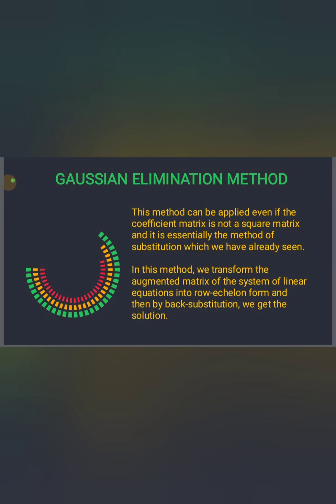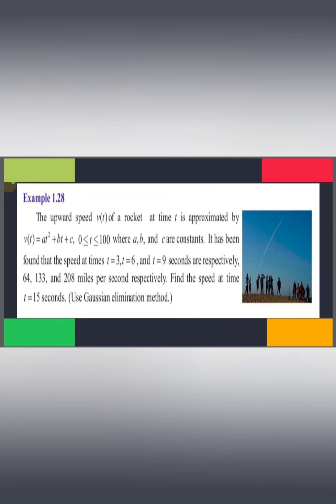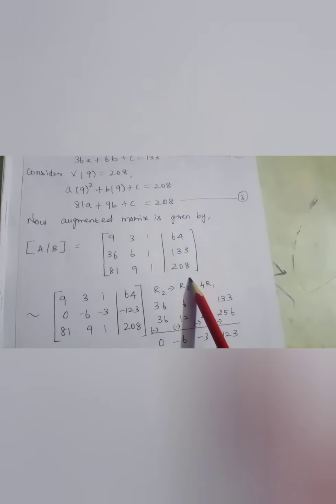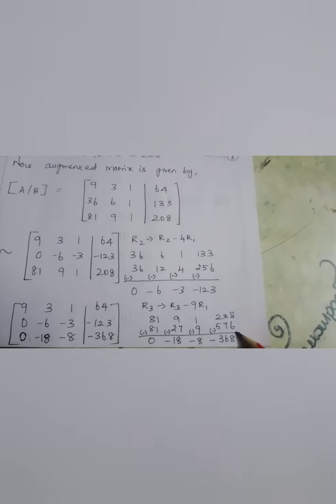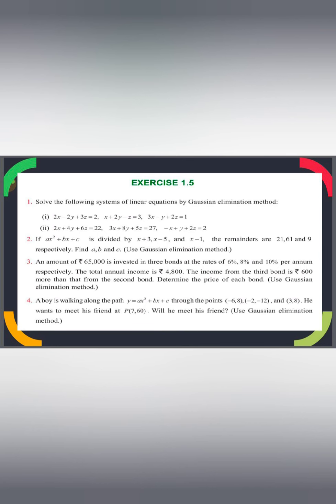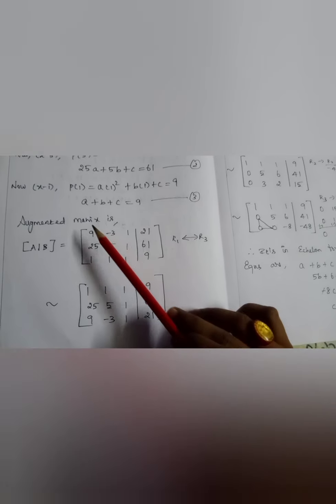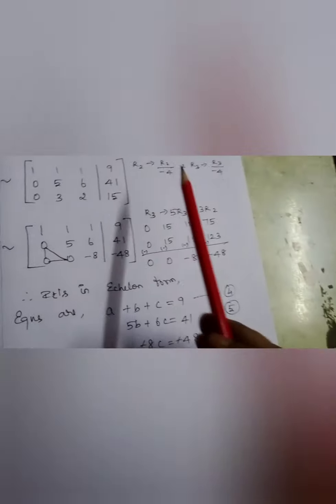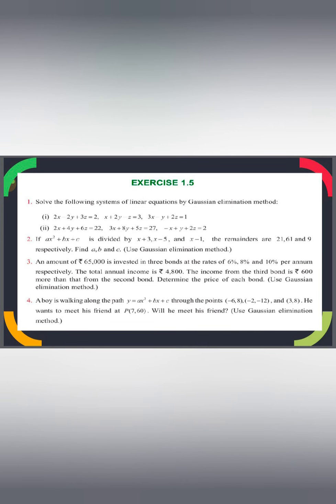Matrices & Determinants Part - 6 - XII Maths by Ms. Padma